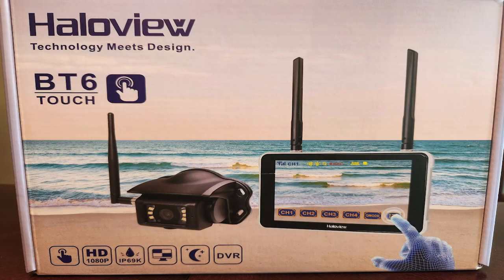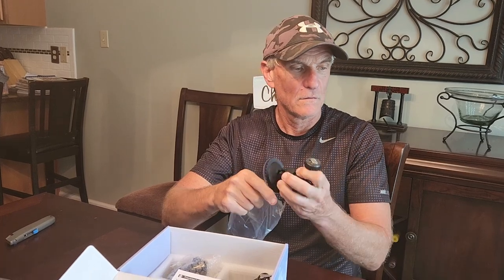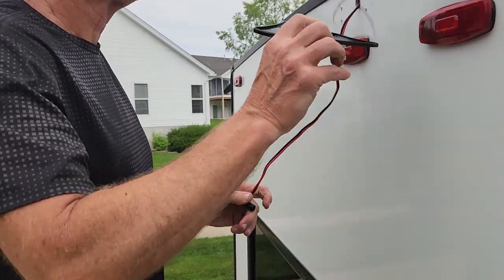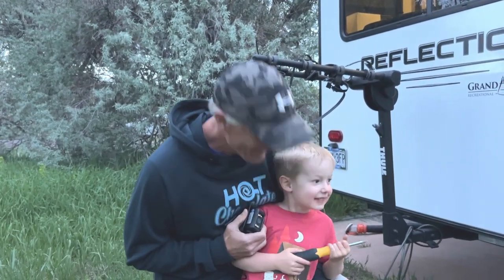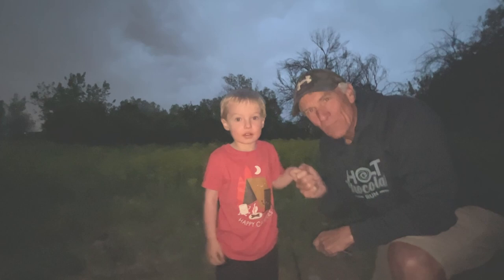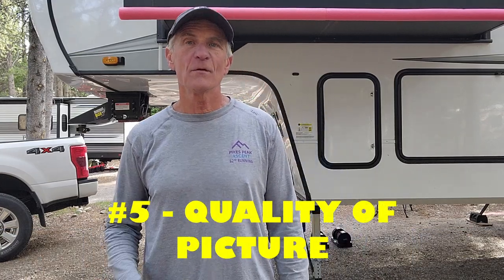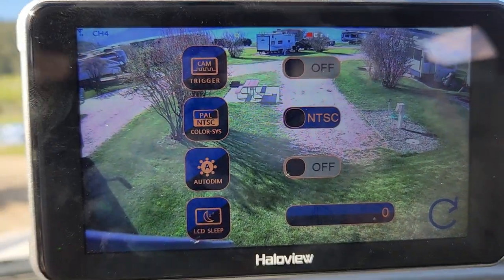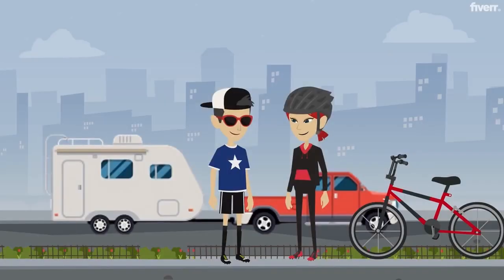Is Haloview BT6 Touch A Superior Rear RV Camera | We Provide The Answers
If you’re in the market for a rear RV camera, the Haloview BT6 Touch is a worthwhile consideration. In this video, we provide a thorough review of the installation as well as the camera. We’ll share and rate the camera’s features in addition to taking it for a road test. Why should you consider the BT6 Touch? We’ll provide some meaningful insight that might help with your decision, and make the camera installation much easier.

Also - if you’re interested in purchasing Haloview the BT6 Touch, you can order using the following

Thanks for being part of our journey, and we look forward to seeing you on the on the trails!

Blazing New Trails is about inspiring others to embrace adventure and seeking their passion. Life is too short, and this country is too beautiful not to experience everything it has to offer. Fitness plays an important role in our lives and our RV serves as a means to not only travel the country to sightsee, but participate in epic hikes, bike rides, and further Gary's goal of running a half marathon in all 50 states. We hope that, in some way, our videos might provide inspiration and information as well as encouragement for your endeavors. Each of us blazes new trails in our own way, and we look forward to being a part of your adventures and that day when our trails shall meet.

~Linda & Gary

  CAMERA GEAR:
Canon Rebel 5i
iPhone 14
Galaxy S22+
We edit in DaVinci Resolve 18

  Rig:
Truck - 2019 Ford F250 Diesel Platinum Heavy Duty
Camper - 2024 Grand Design Reflection 337RLS

  TRAINING GEAR:
Running shoes: Hoka One One Hupana
Cycling clothing: Pearl Izumi
Bikes: Cervelo R3; Cannondale Topstone, & Trek
GPS: Garmin Edge 830, Garmin 920, and Garmin 935

CODE OF CONDUCT FOR ENGAGEMENT:
ANY comments, material, content, or posts that are racist, fraudulent, unlawful, defamatory, pornographic, profane, slanderous, sexist, abusive, offensive, threatening, hateful, nudity of any kind, are obscene or otherwise objectionable will be immediately deleted.

BLAZING NEW TRAILS has a "Zero Tolerance" policy for such comments, material, content, or posts. Users posting such content will/may immediately be banned without notice.

All opinions are our own, and based on experience of using these products. We don't have a store of any kind, but recommend products if we find them to be helpful and useful, and not because of a small commission we might make at some point in the future. Any product we recommend, we use ourselves and stand behind.

We're not coaches, or RV experts, and are not making recommendations. We share our opinions based on what we’ve experienced, and what works for us. As such, you should do your own research and make your own decisions. Please consult the advice of a physician should you decide to adopt an exercise program.